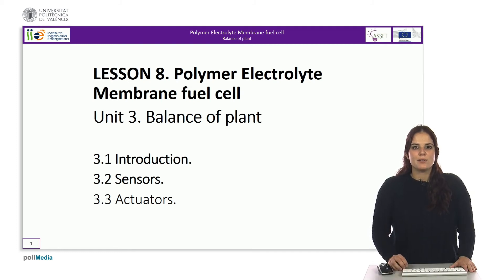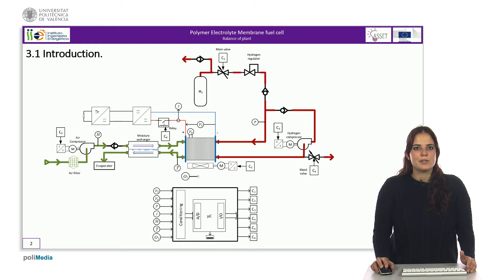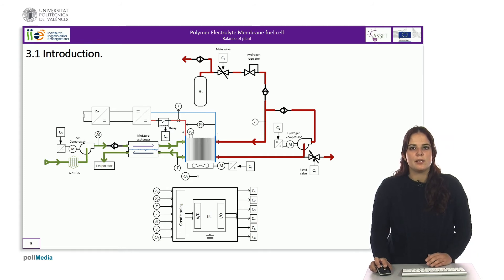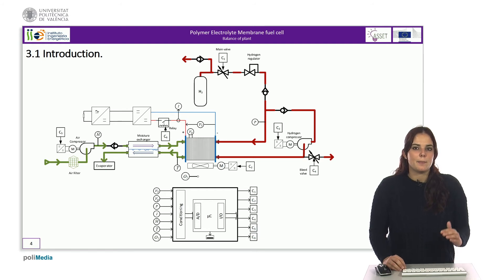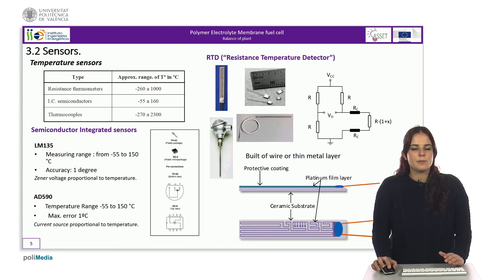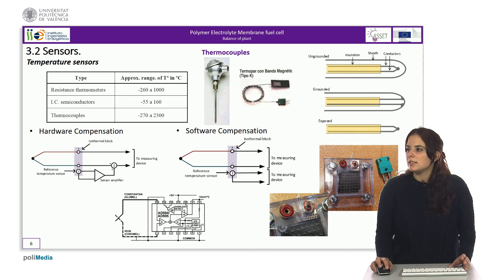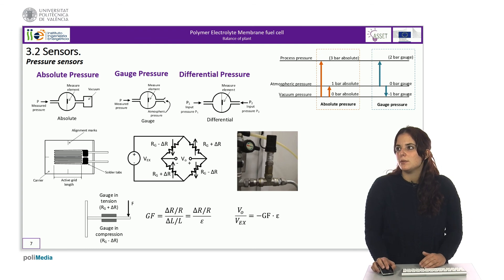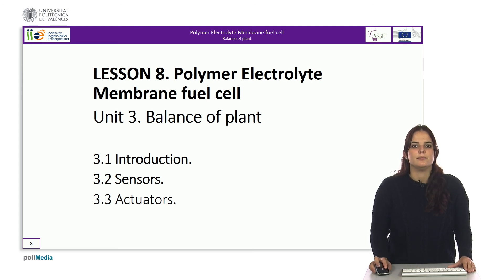Lesson 8 Unit 3 Balance of plant Part 1